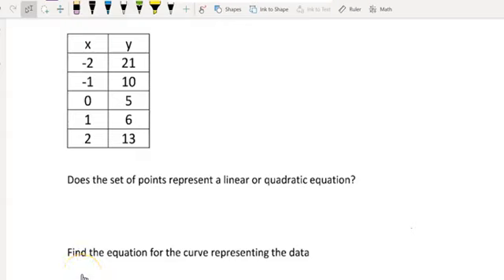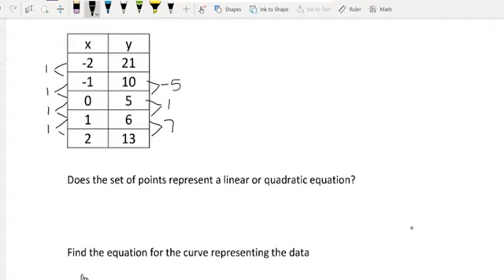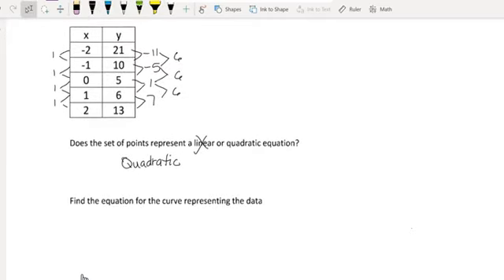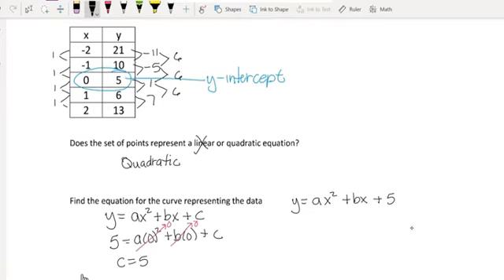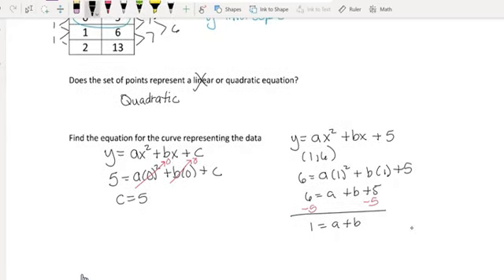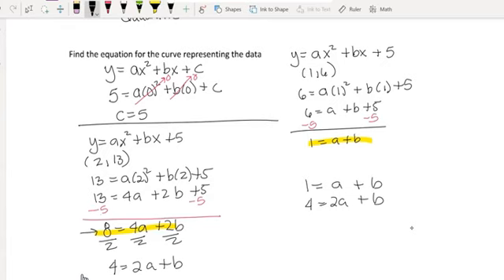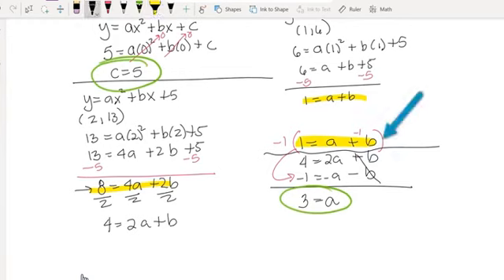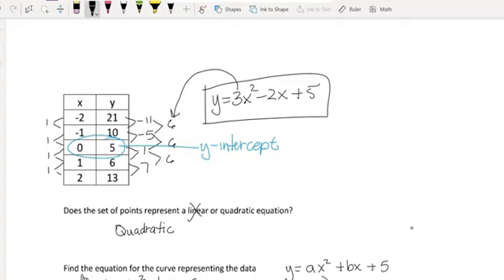Finding the equation of a quadratic using common differences